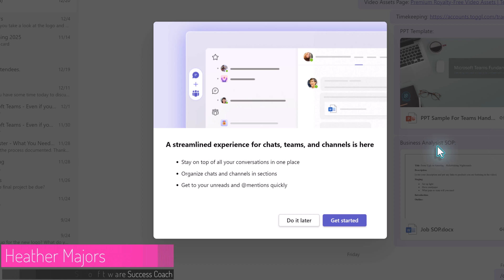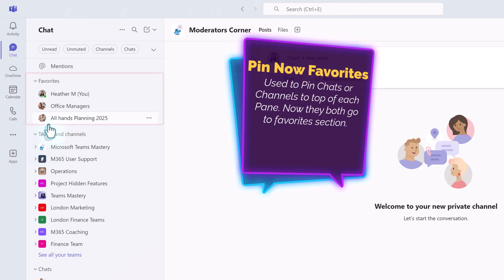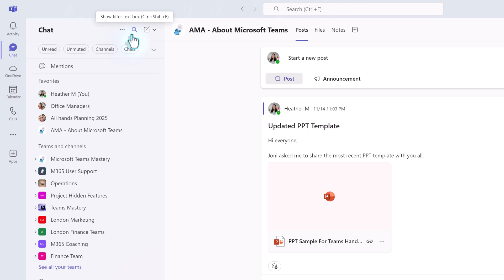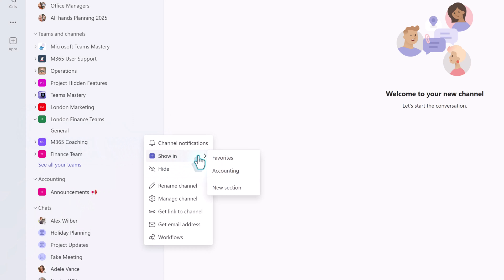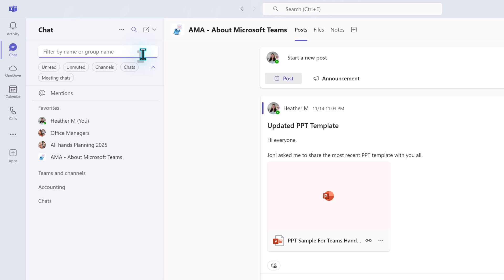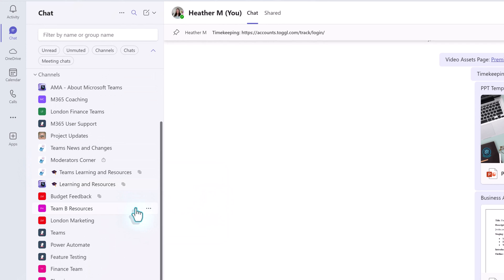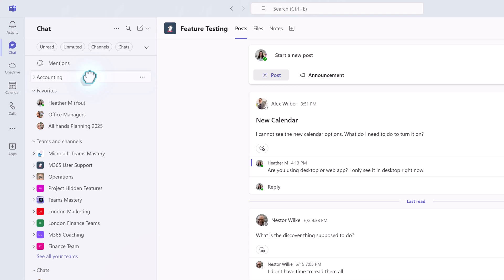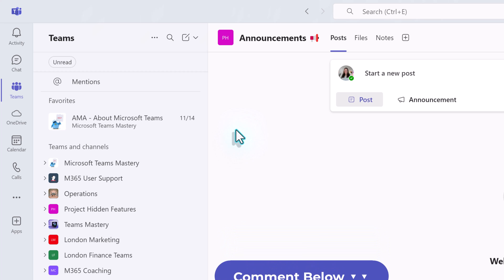Master the New Teams Chat and Channel Experience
This tutorial will demonstrate how to use the new Teams chant and Channel Experience. The big thing to know up front is that the look and feel of interface is changing. Instead of having two buttons on the navigation menu for Chat and Teams it will be combined into one button called Chat.

Some people will love having all their messages in one place, while others will hate it. But don’t worry, I’ve got your covered. We will look at how to use the new interface and organize your messages to fit your workflow. If it is not for you, I will demonstrate how to find the setting to go back to having Teams and Chats separate.